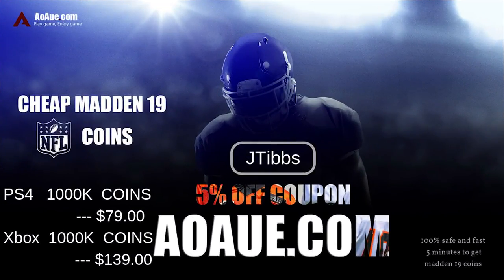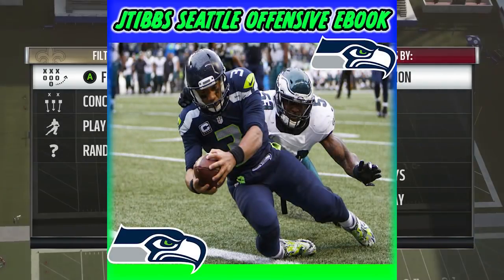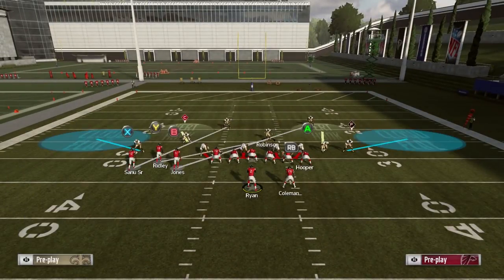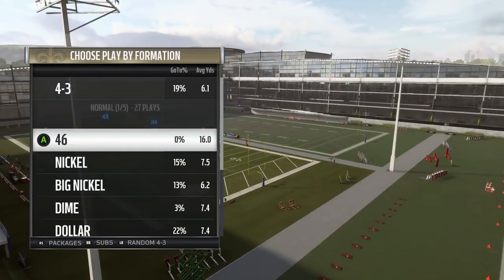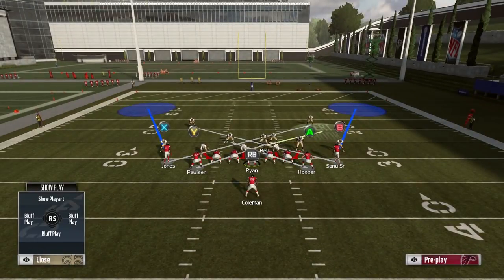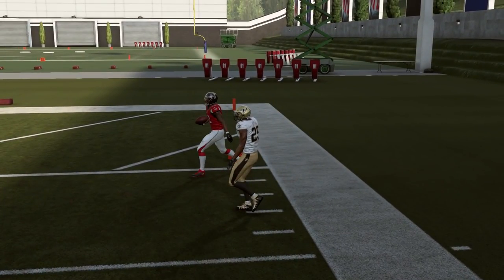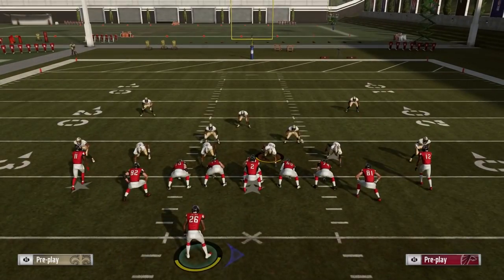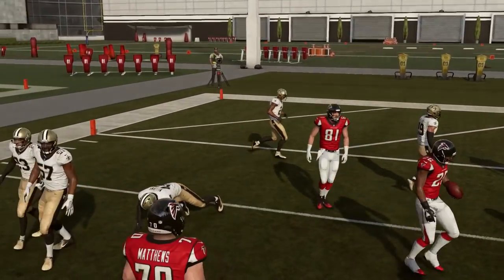How to Beat Cross Man Defense Every Time!! Dominate this Defense!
I have been getting asked this question a lot on how to beat cross man defense. Here is the method I personally use and I have great success with it! This is also in my Seattle Offensive EBook which is up for sale right now!! Use this tip to beat and dominate this annoying defense and be unstoppable on offense!
As always, thank you all for the continued support!

christmas promo madden 19 ultimate freeze promo madden 19
christmas promo , pack opening, madden winter promo, madden 19 playoff promo
Madden 19 MONEY PLAYS! Blitz Looping Blitz Madden 19 Loop Blitz Madden 19 Coverage Sack Madden 19 LOCK DOWN COVERAGE LOCKDOWN ZONES Madden 19 CLAMPED ZONES!